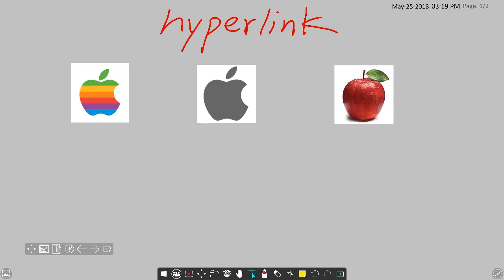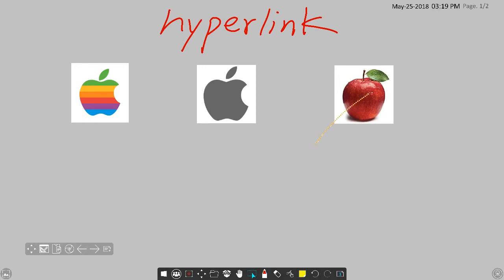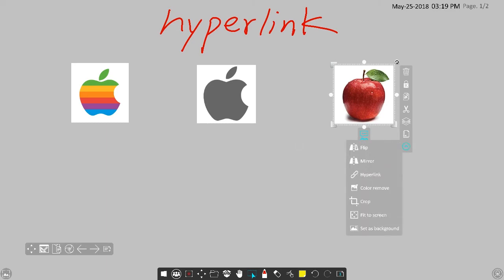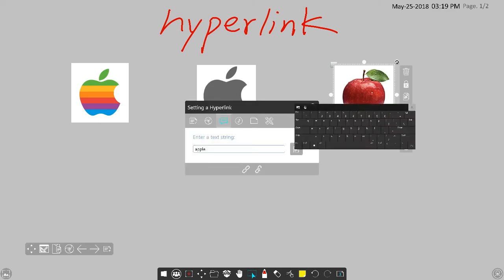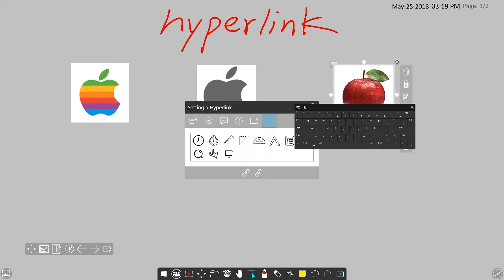Add a hyperlink to an image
Check out more information and sign up for your free account today!

● myViewBoard™ Ecosystem - your digital whiteboard in the cloud